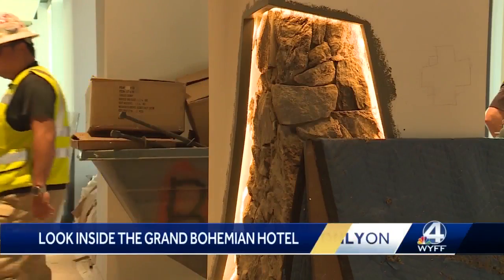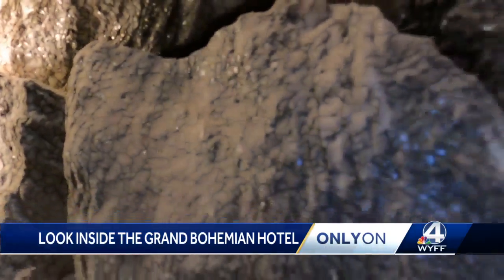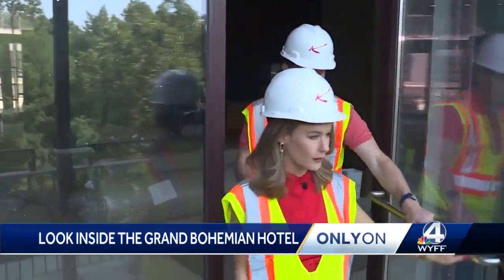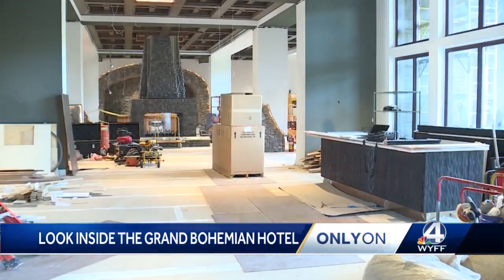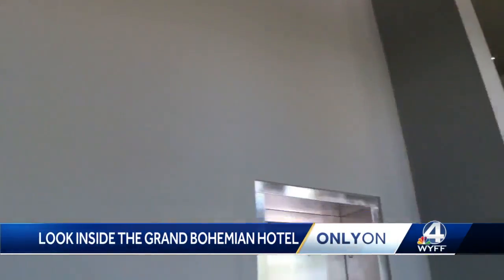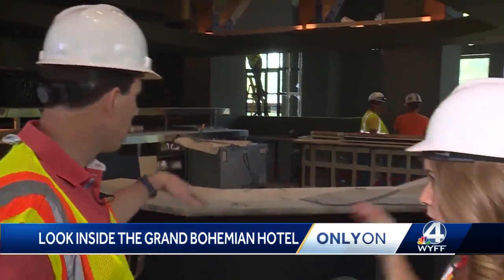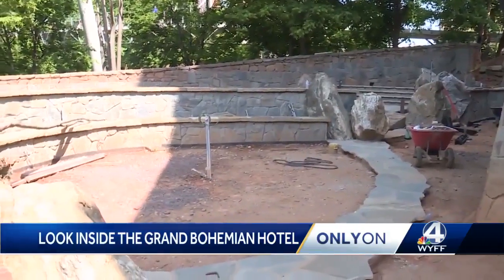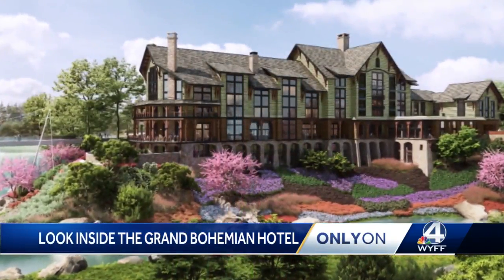Grand Bohemian Part 1